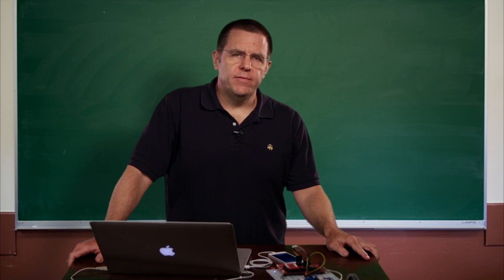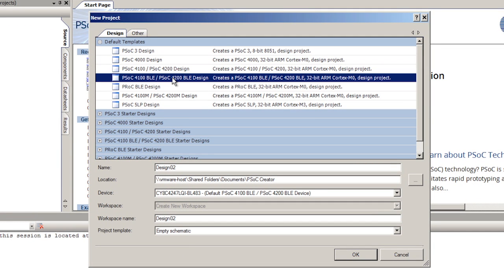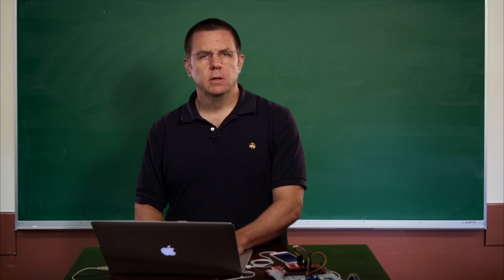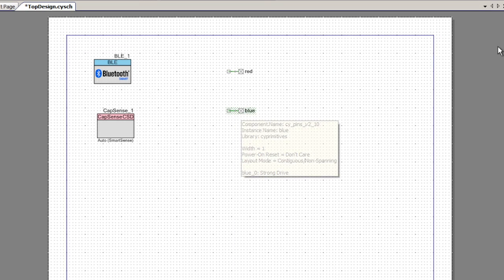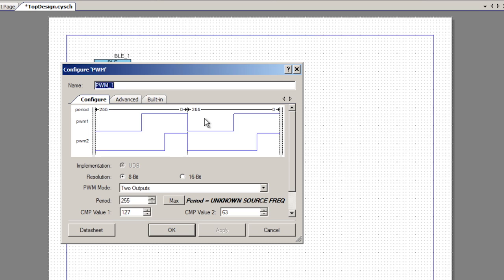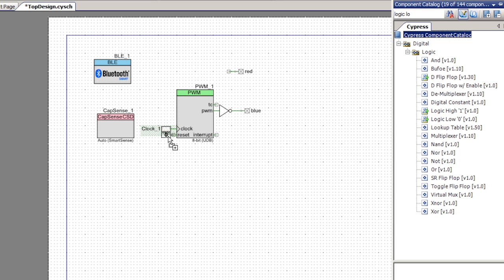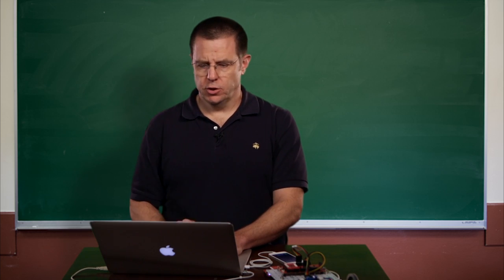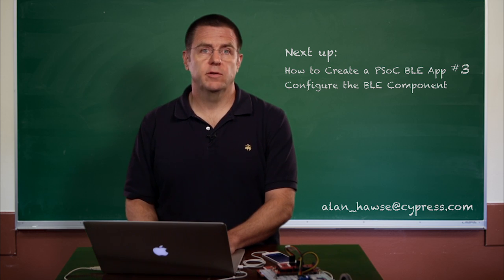How to Create a PSoC BLE App: Lesson 2 Configure the CapSense Component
This lesson shows you how to create a PSoC Creator project, draw the schematic, and configure the CapSense component. The iOS app created in later lessons will communicate with this project to remotely turn an LED on/off and to read the finger position on the CapSense slider.

Get info and watch all the PSoC BLE App Lessons

Questions? Don’t hesitate to visit community.cypress.com !